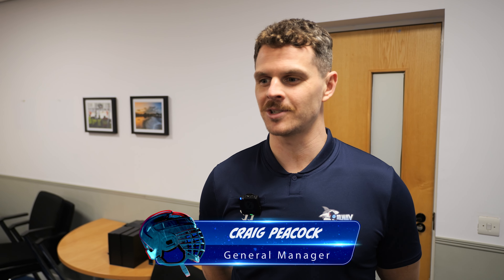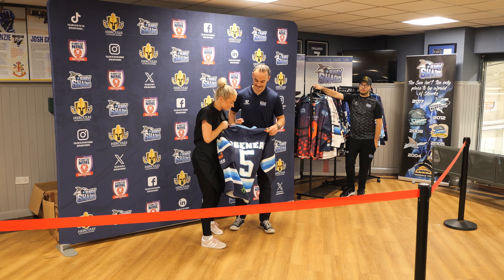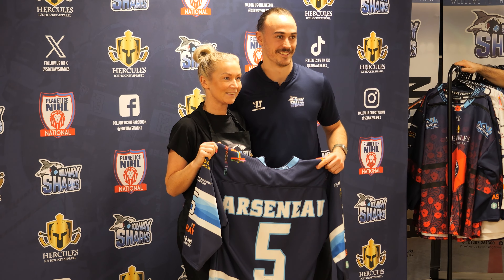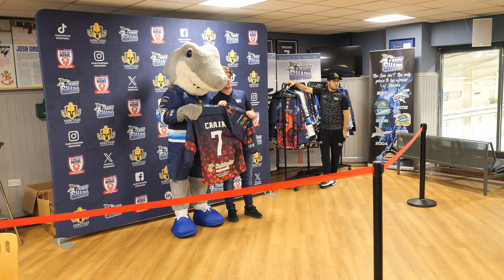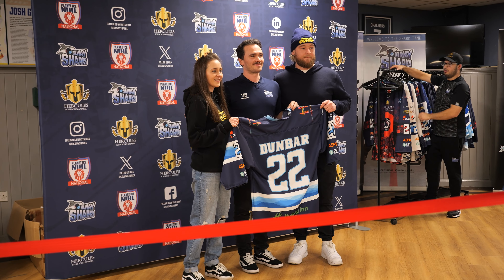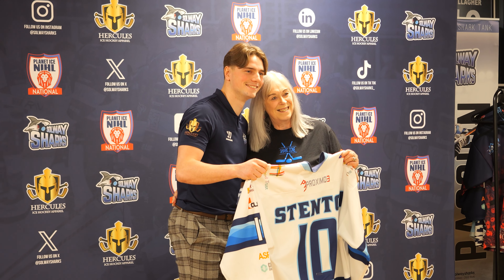Own & Loan Event Highlights 9th Nov 2023